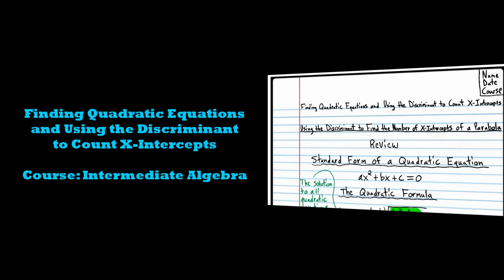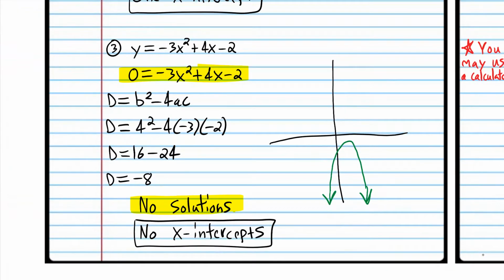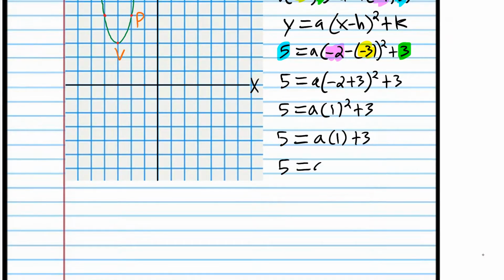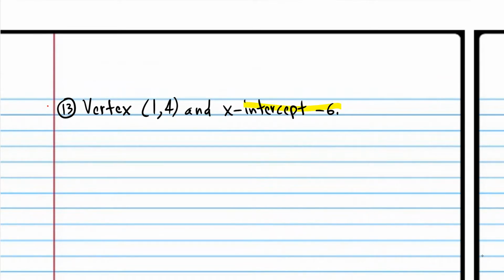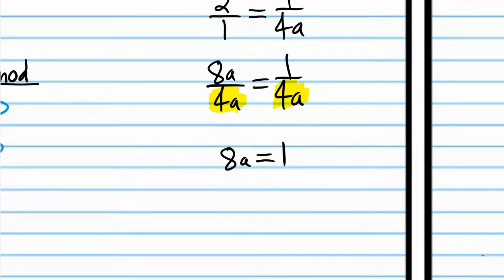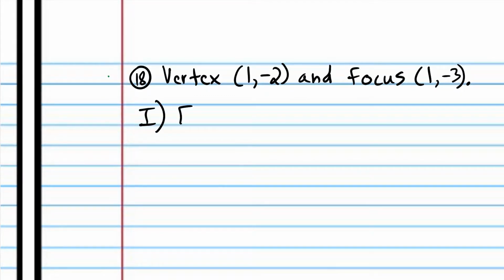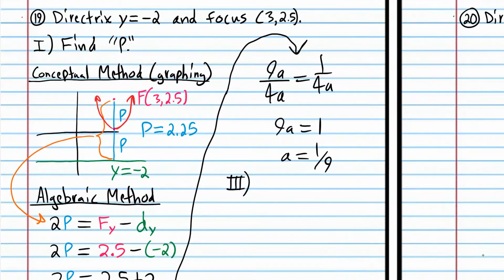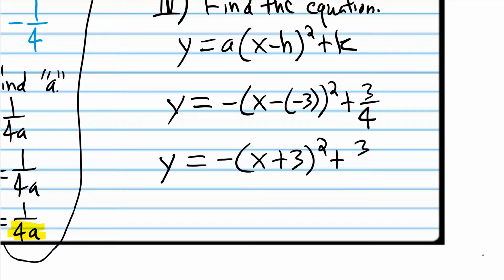Intermediate Algebra Course--Class 21: Finding Quadratic Equations and Counting X-Intercepts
Topics Covered: using the discriminant to count the x-intercepts of the graph of a quadratic equation, finding quadratic equations given their graphs, and finding quadratic equations given information about their graphs.

Take screenshot of the class work: 1:20:09
Take screenshots of the homework: 1:21:08